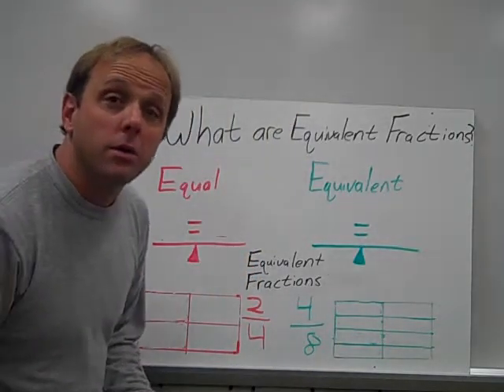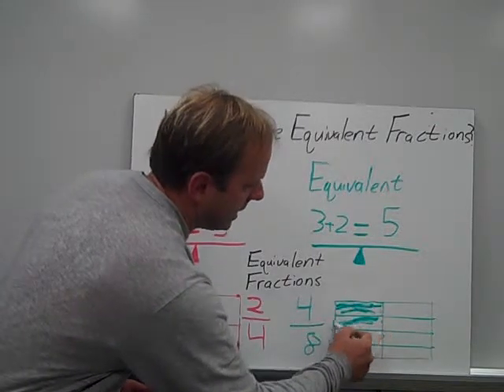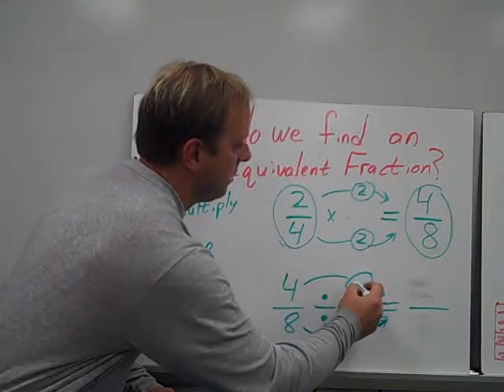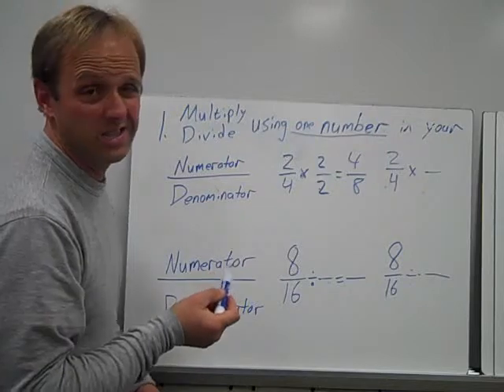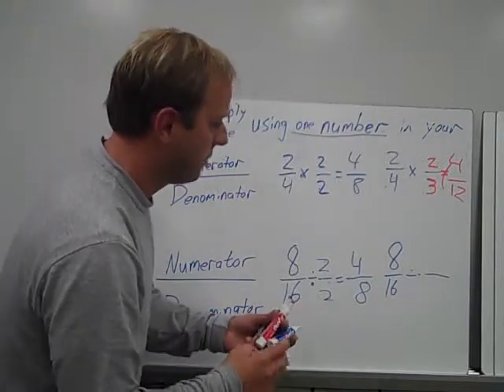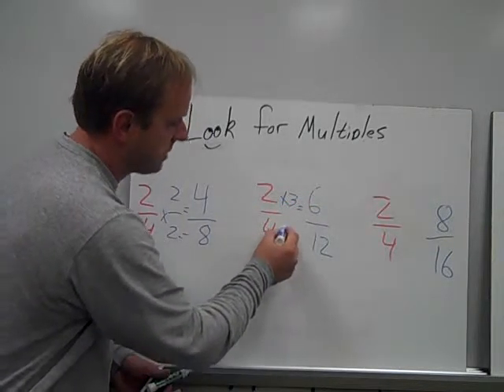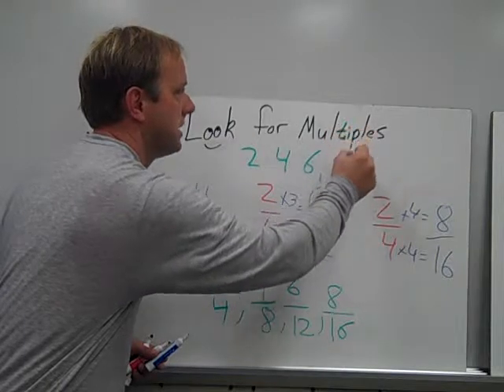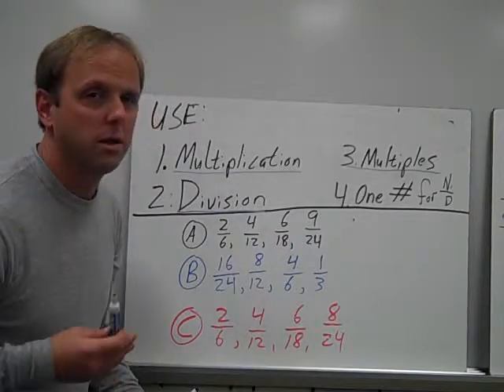equivalent fractions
This video explains how to compare fractions to determine if they are equivalent